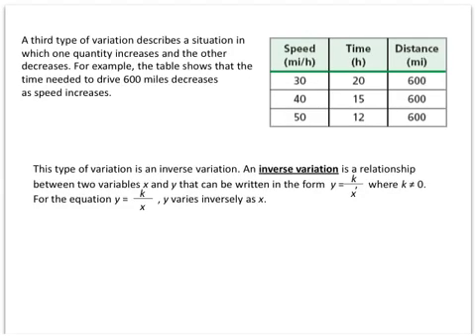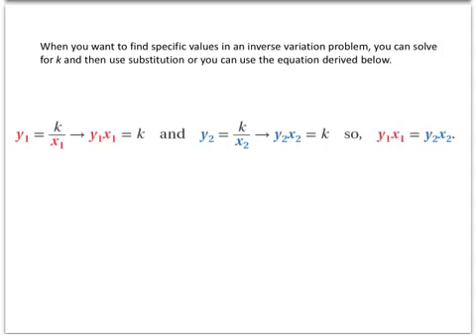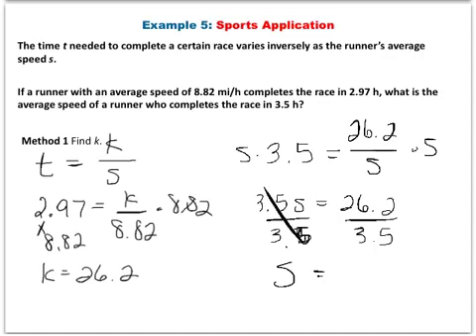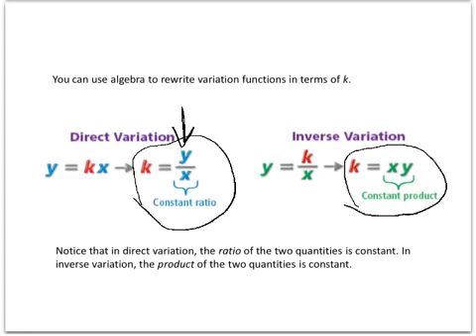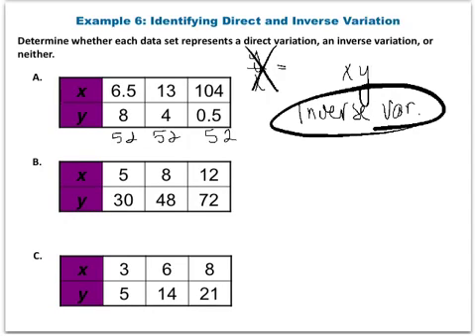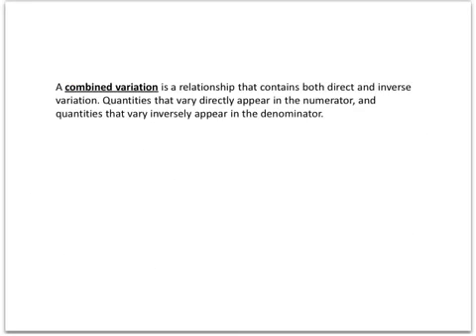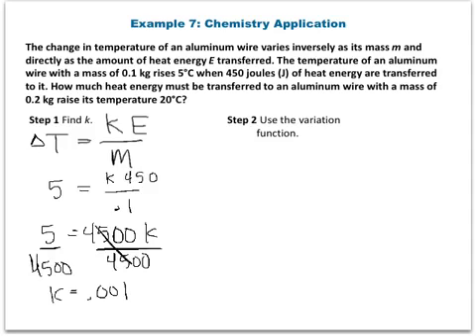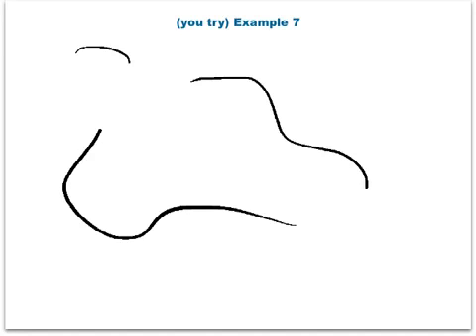8-1 variation function part 2